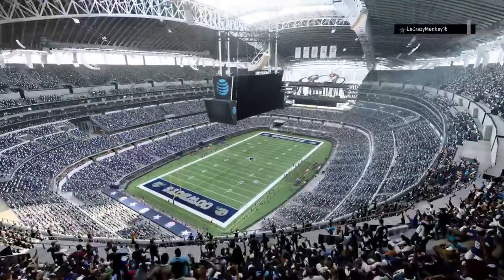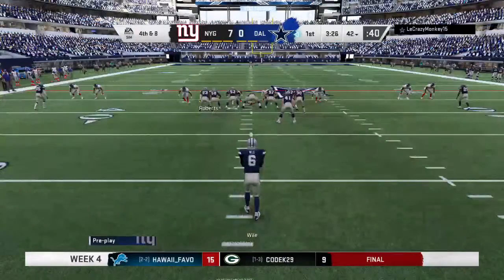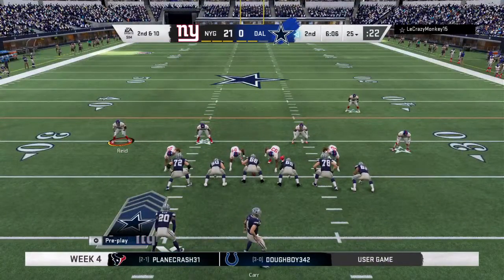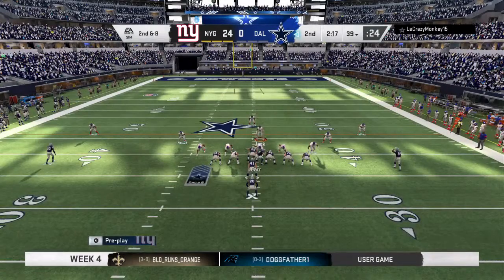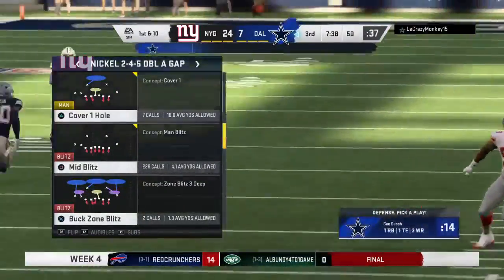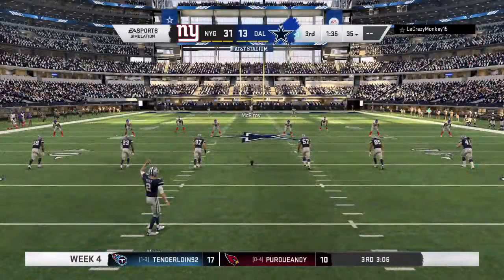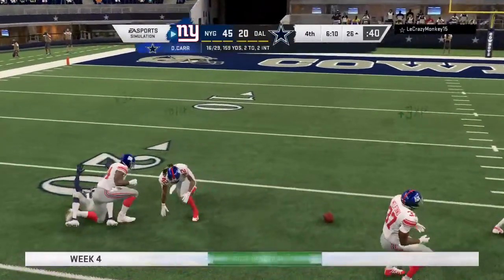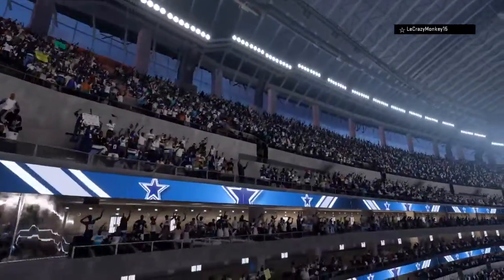RML20 year 3 week 4